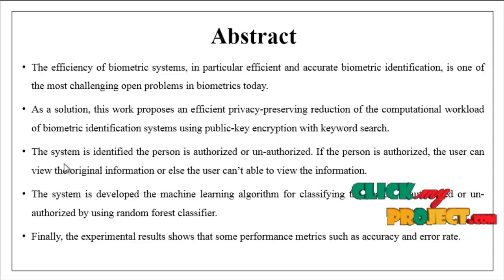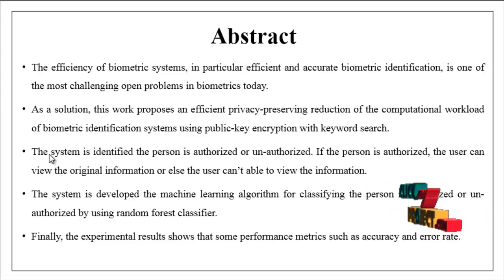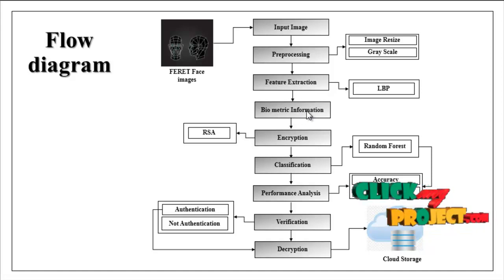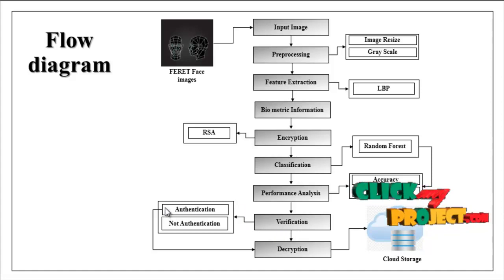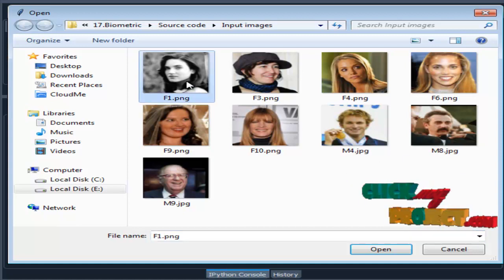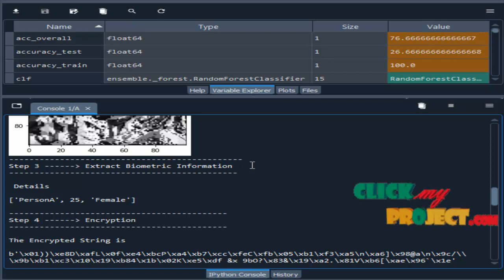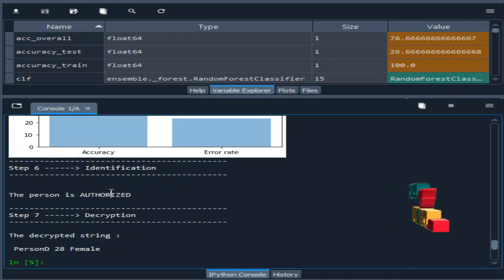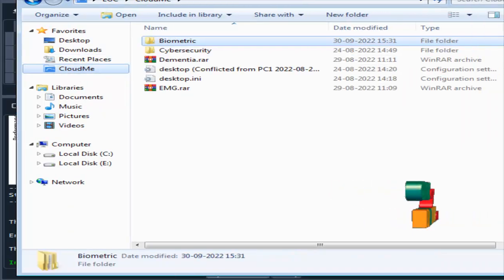Python Machine Learning - Privacy-Preserving Preselection for Protected Biometric - ClickMyProject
The efficiency of biometric systems, in particular efficient and accurate biometric identification, is one of the most challenging open problems in biometrics today. As a solution, this work proposes an efficient privacy-preserving reduction of the computational workload of biometric identification systems using public-key encryption with keyword search.
The system is identified the person is authorized or un-authorized. If the person is authorized, the user can view the original information or else the user can’t able to view the information. The system is developed the machine learning algorithm for classifying the person is authorized or un-authorized by using random forest classifier. Finally, the experimental results shows that some performance metrics such as accuracy and error rate.

Including Packages
* Base Paper
* Complete Source Code
* Complete Documentation
* Complete Presentation Slides
* Flow Diagram
* Database File
* Screenshots
* Execution Procedure
* Readme File
* Addons
* Video Tutorials
* Supporting Softwares

Specialization
* 24/7 Support
* Ticketing System
* Voice Conference
* Video On Demand *
* Remote Connectivity *
* Code Customization **
* Document Customization **